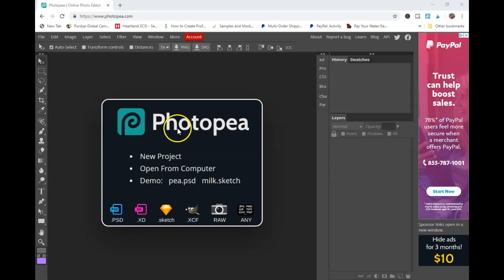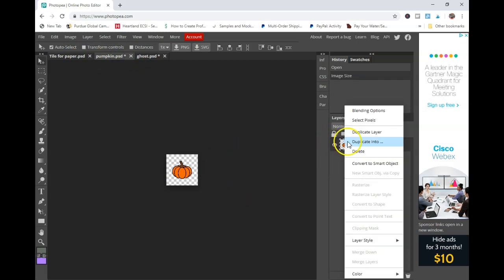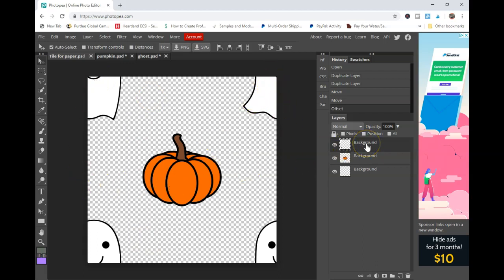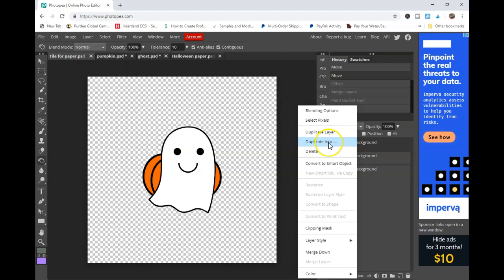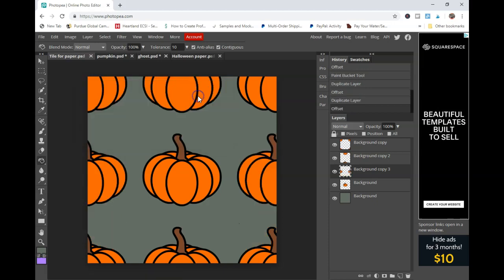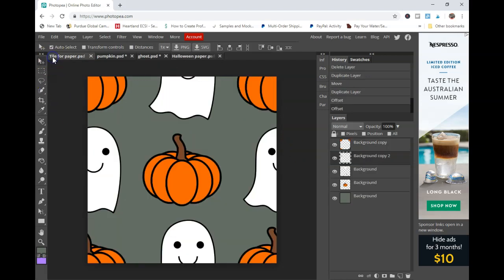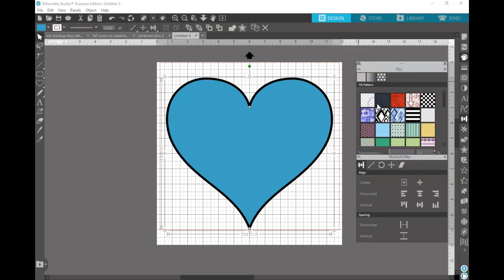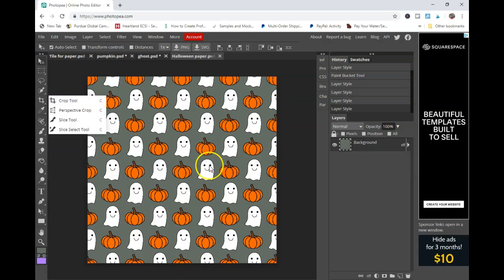How to Create Seamless Patterns for Free - Photopea Tutorial - Design Seamless Patterns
If you're wondering how to create a seamless pattern for free you have come to the right place. This video is a bit outdated so check the links below for the updated, more efficient video on free seamless pattern creation. By using Photopea or Photoshop you can create endless seamless patterns in no time.